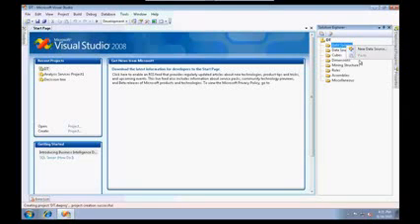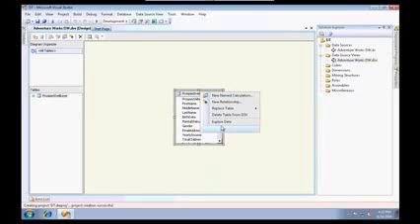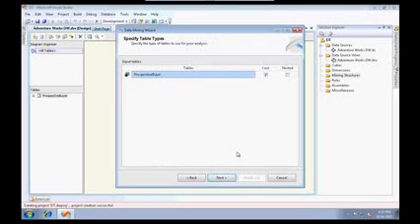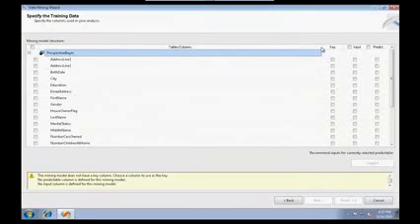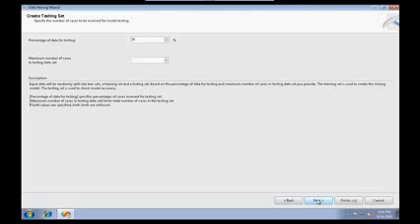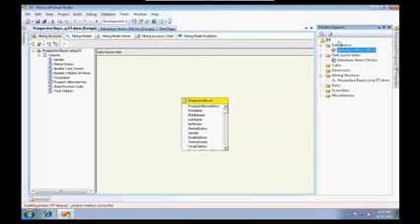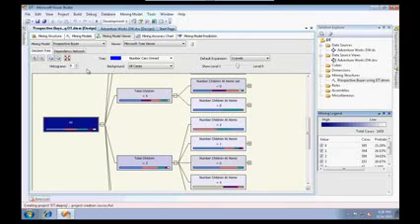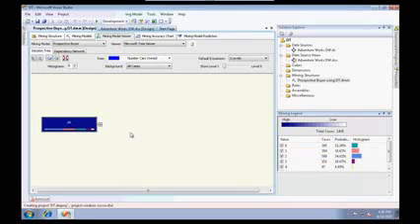Introduction to Data Mining 1 3 YouTube